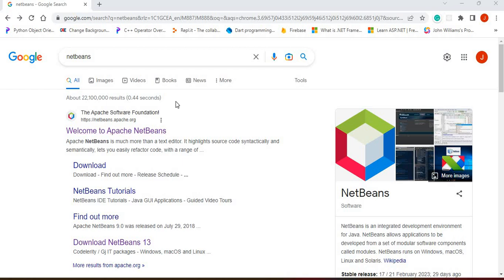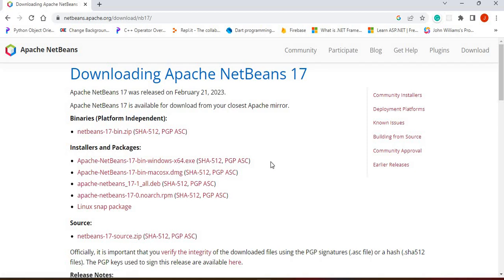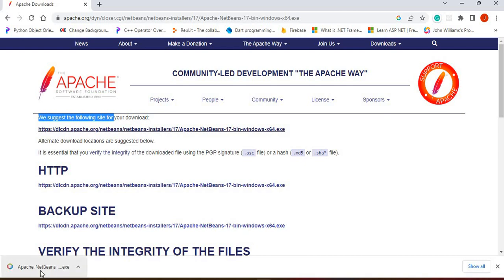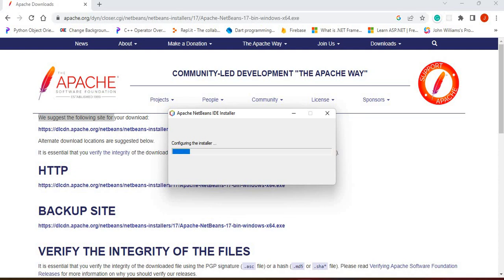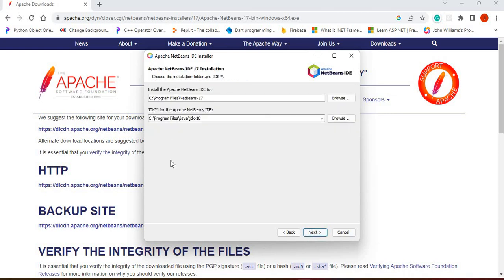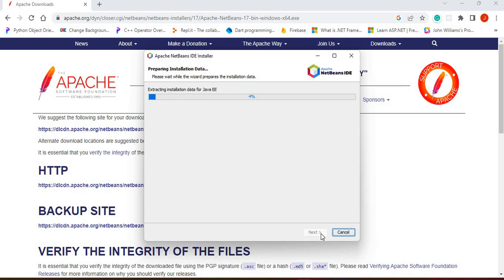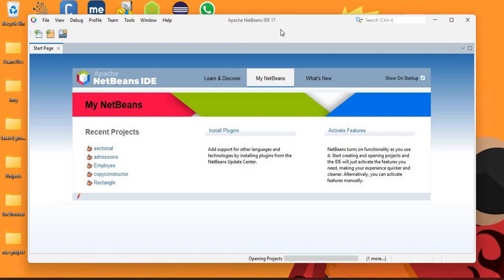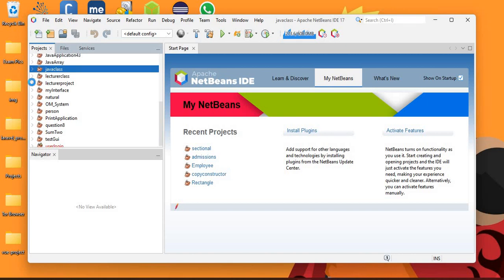Downloading & Installing Apache NetBeans 17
Downloading and installing Apache NetBeans 17 IDE.